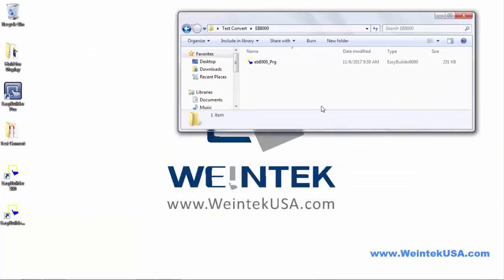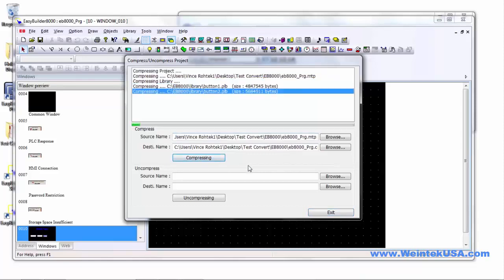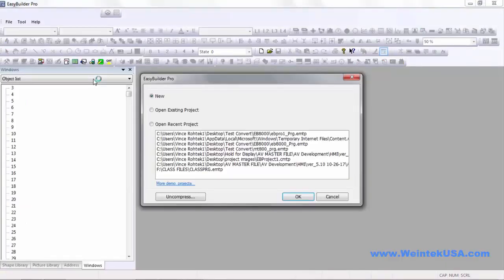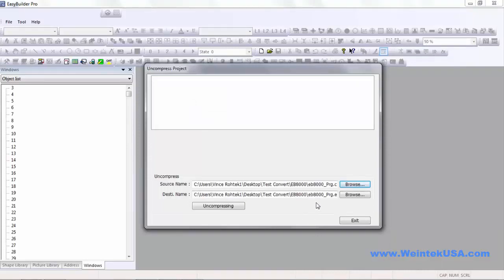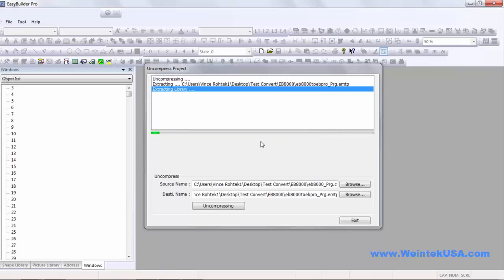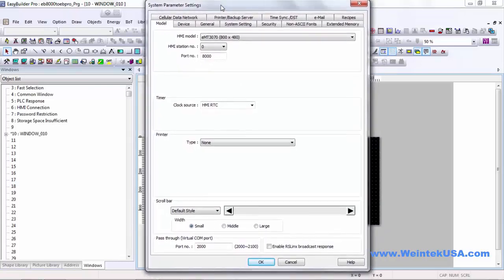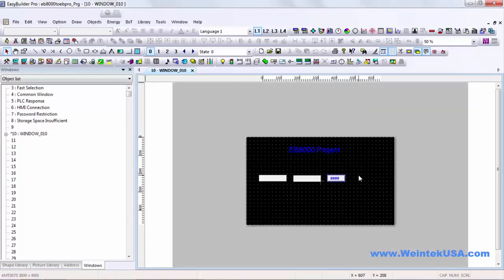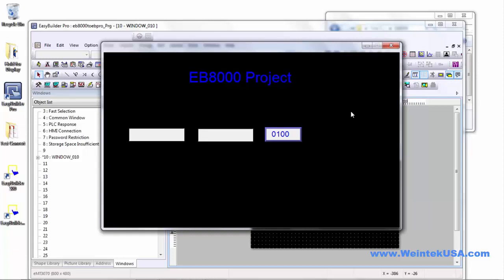How to Translate EB8000 Projects to EasyBuilder Pro - Weintek EBPro conversion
Steps to translate EB8000 project:
Step 1. Compress EB8000 project into cmp file
Step 2. Launch EBPro and select Tool/Uncompress.
Step 3. EBPro will show the window below, for Uncompress select
the directory of EB8000 cmp file and click (Uncompressing).
Step 4. After Uncompressing, click (Exit).
Step 5. Open the mtp file gained from uncompressing, EBPro will
show System Parameter Settings window, in HMI model
selection, select the eMT3000 type to be translated into, click
OK.
Step 6. After saving file, the versions later than EBPro V1.11 will
show a warning dialog, prompting that the extension name will
be changed from mtp to emtp.
Step 7. EBPro V1.11 will save mtp file as emtp file, which is
different from EB8000 mtp file for distinguishing.

Note:
It is recommended to backup EB8000 project before converting. The
EB8000 files opened by EBPro will not be able to be opened by
EB8000 anymore.